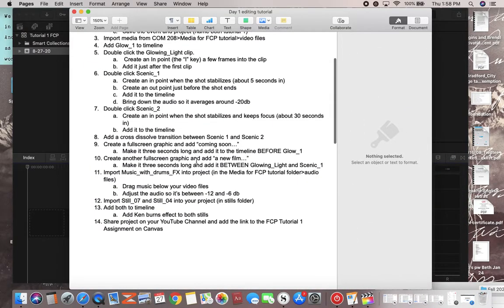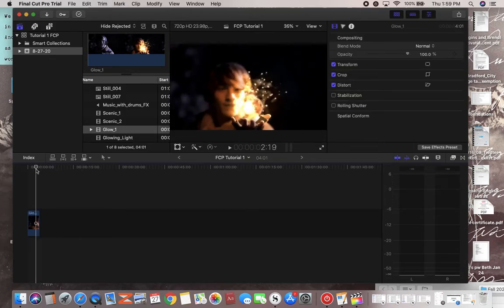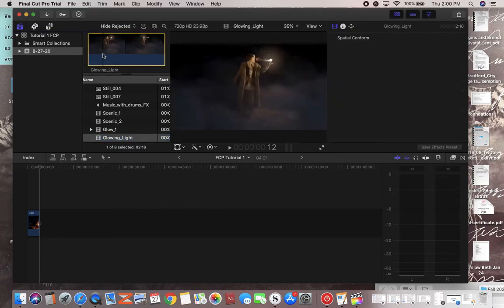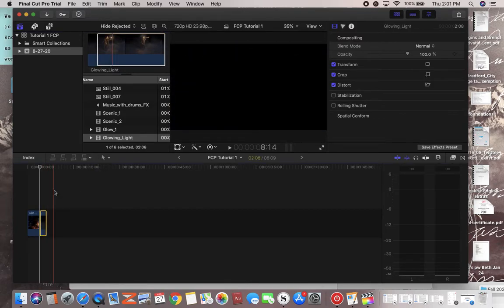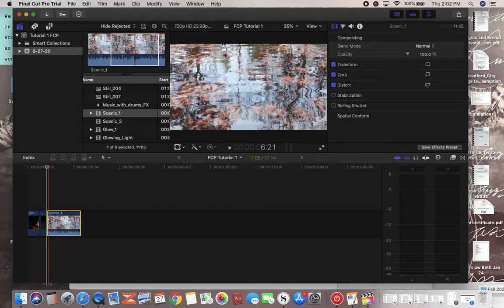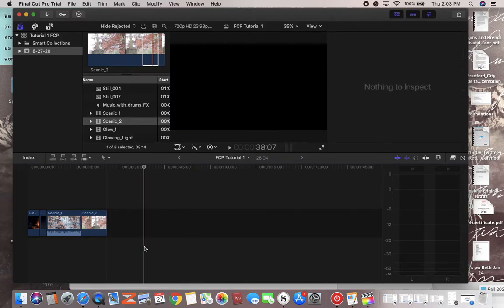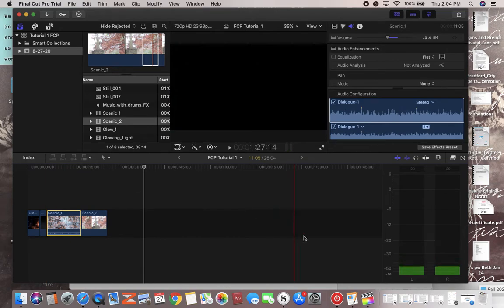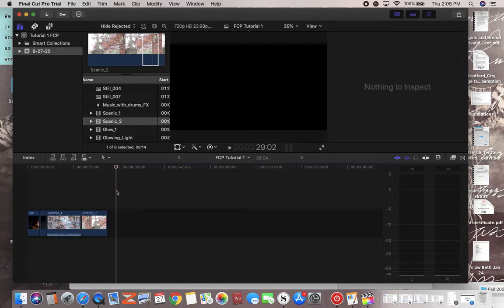Final Cut Pro: Adding basic clips to the timeline